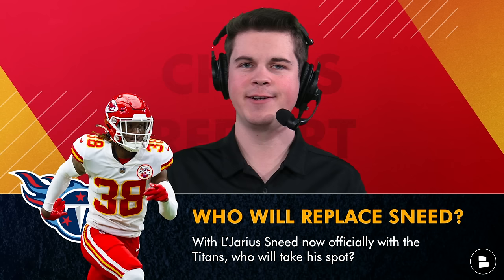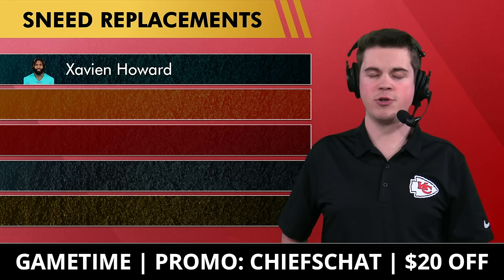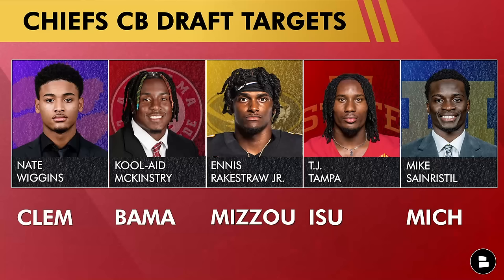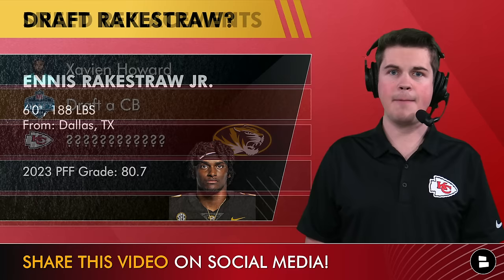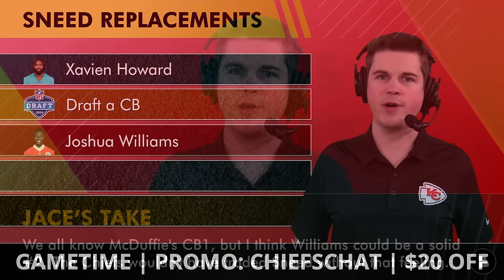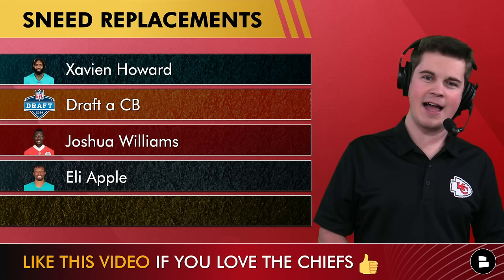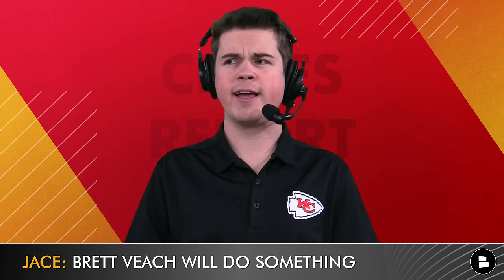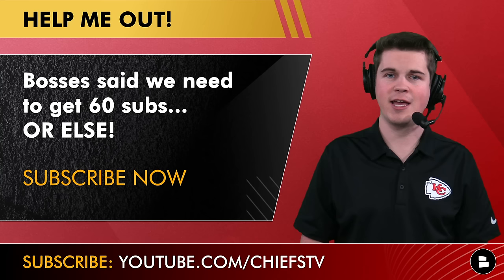L’Jarius Sneed Replacements In NFL Free Agency & NFL Draft, Ft. Xavien Howard & Kool-Aid McKinstry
L’Jarius Sneed replacements focuses on 5 players the Kansas City Chiefs can get in NFL Free Agency or the 2024 NFL Draft to help bolster their CB unit. Replacing Sneed with one player is gonna be tough, but Chiefs Report host Jace Andrews has cooked up a list of quality players that the Chiefs have been linked to or should show interest in this offseason. Could the Chiefs sign for Xavien Howard? Is Ennis Rakestraw Jr. the closest thing to L’Jarius Sneed  in this year’s NFL Draft? Is the Chiefs Sneed replacement already on the roster in Joshua Williams? Chiefs rumors are heating up around possible replacements for L’Jarius Sneed in Kansas City.

Take the guesswork out of buying tickets with Gametime.

Want the latest news and rumors on the Kansas City Chiefs offseason moves? The Chief's Report host Jace Andrews has you covered!

Top 5 options for the Chiefs replacing L’Jarius Sneed:
- Xavien Howard
- Draft A CB
- Joshua Williams
- Stephon Gilmore
- Patrick Peterson

Top Cornerbacks in the 2024 NFL Draft:
- Nate Wiggins, CLEM
- Kool-Aid McKinstry, BAMA
- Ennis Rakestraw Jr. MIZZOU
- T.J. Tampa, ISU
- Mike Sainristil, MICH

Jace Andrews will retweet everyone that shares this Chiefs Report YouTube video on Twitter!

REAL ONES! @chatsports has you covered for your NFL news, CFB highlights, & more just like Barstool Sports, New Heights Podcast, Pat McAfee. other NFL podcasts:

L’Jarius Sneed trade details:
- Chiefs Received: 2025 3rd round pick, 2024 7th round pick (#221)
- Titans Received: L'Jarius Sneed (CB), 2024 7th round pick (#252)

Wanna win the AFC West again in 2024? LIKE THE VIDEO!

Need more Chiefs offseason coverage leading up to the 2024 NFL Draft?
- 🚨TRADE ALERT: L’Jarius Sneed TRADED To The Titans For 2025 3rd Round Pick | Kansas City Chiefs News

Defensive Coordinator: Steve Spagnuolo
LB Coach / Def. Run Game Coordinator: Brendan Daly
DL Coach: Joe Cullen
Safeties Coach: Donald D'Alesio
Defensive Backs Coach: Dave Merritt
Outside LB Coach: Ken Flajole
Assistant DL Coach: Terry Bradden
Defensive Assistant: Rod Wilson
Quality Control: Alex Whittingham

Get loud in the comments section just like you would at Arrowhead:
- Would you like the Chiefs to sign Xavien Howard? Type ‘Y’ for Yes ‘N’ for No
- WOULD YOU RATHER… Draft a CB - Type ‘D’ Sign a CB - Type ‘S’

Don't worry about having to go to Locked on Chiefs or How Bout Those Chiefs for your Kansas City Chiefs offseason coverage - just check out our Chiefs news

Turn on notifications for up-to-the-minute Chiefs news! 🔔